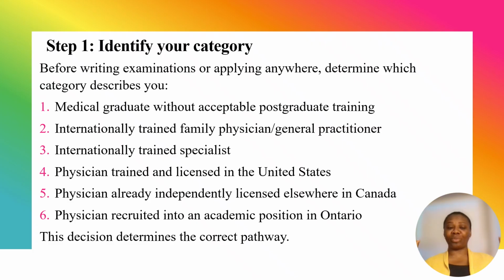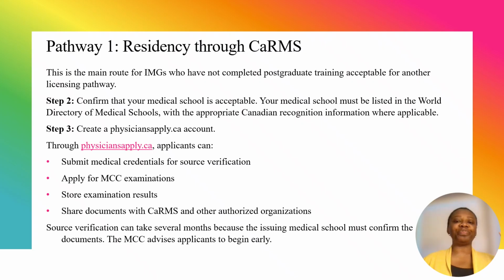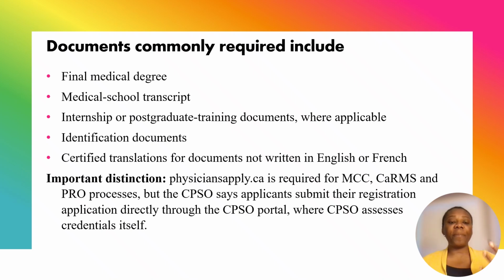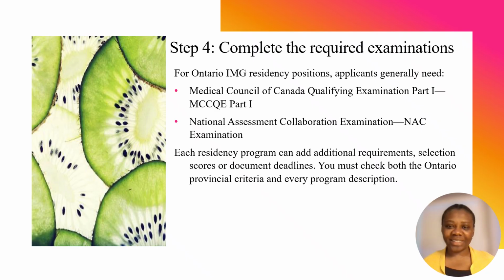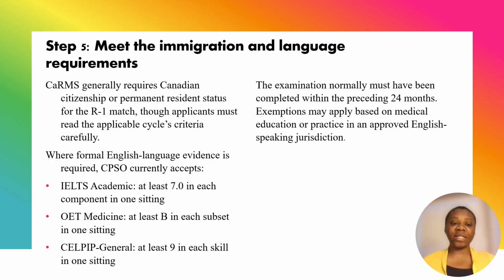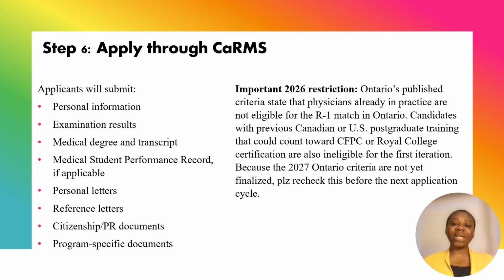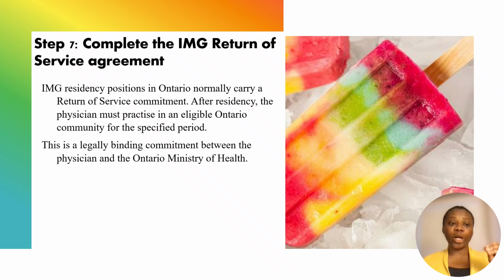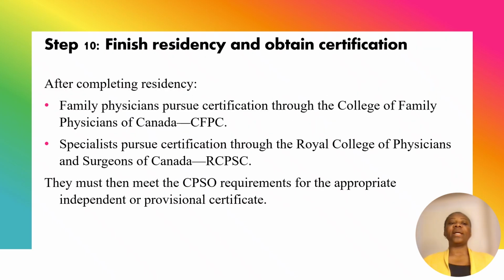Ontario CaRMS || Residency for IMGs without Experience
Are you an International Medical Graduate hoping to practise medicine in Ontario, Canada?

In this video, I provide a clear, step-by-step explanation of the CaRMS residency pathway for IMGs. I discuss credential verification, required examinations, eligibility requirements, the application process, Return of Service obligations, pre-residency training and CPSO registration.

You will learn:

How to confirm that your medical school is recognized
How to open and use a physiciansapply.ca account
The role of the MCCQE Part I and NAC Examination
How to determine your CaRMS eligibility
The documents needed for your application
What happens after you match
How residency leads to certification and medical practice in Ontario